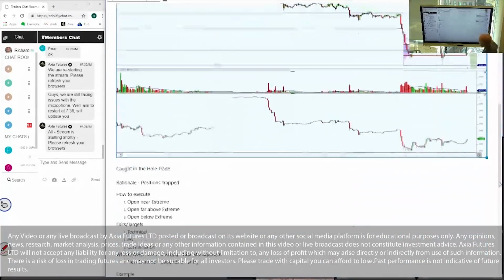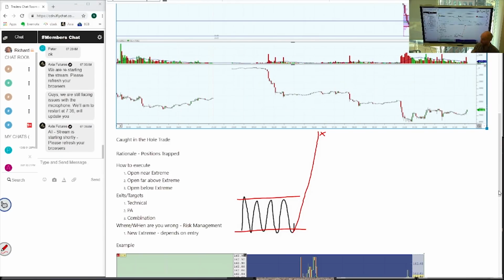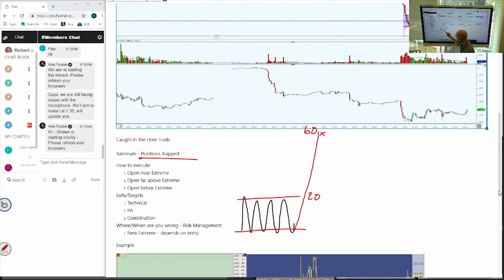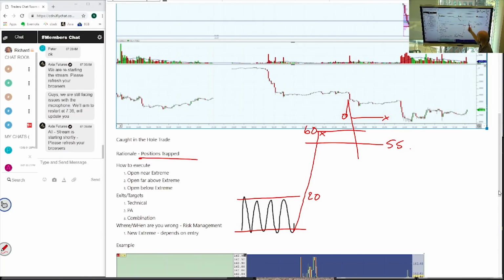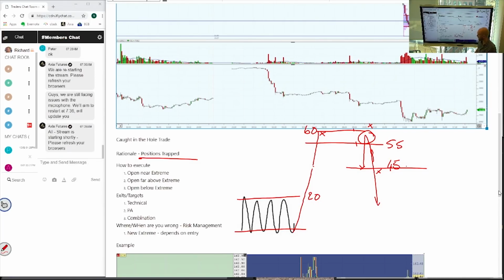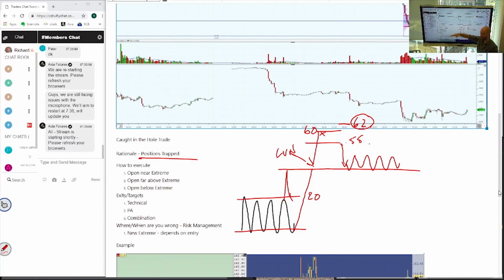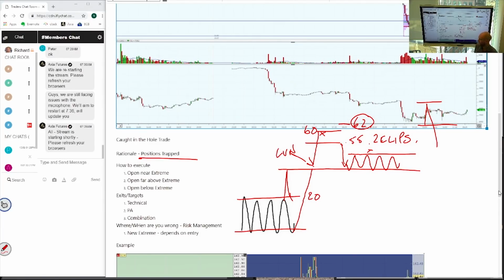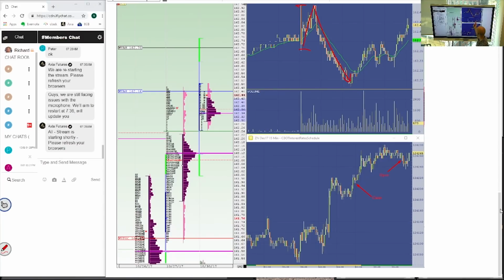How To Trade The "Caught In The Hole" Strategy | Axia Futures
Richard outlines the "caught in the hole" trading strategy using the market profile and candlestick charts. To execute the trade it's important to first understand the rational behind it. The  key premise is that traders are caught in long positions while value has not shifted higher after a strong close and gap down.

How to execute the trade if:
1. Opening near extreme (selling on the open)
2. Open far about extreme (gap higher,  sell on a move back through the open)
3. Opens below the extreme (don't execute as positioning likely to exit on the open)

Exit / Targets
1. Technical (holding to run a trade / VPOC / other side of value)
2. Price Action (first profit reading order flow on the price ladder)
3. Combination

Risk management and where and when are you wrong?
- The next extreme (depending on entry)
- A move back through the open